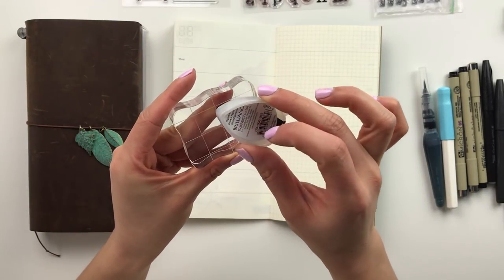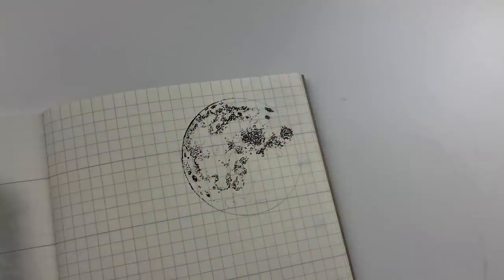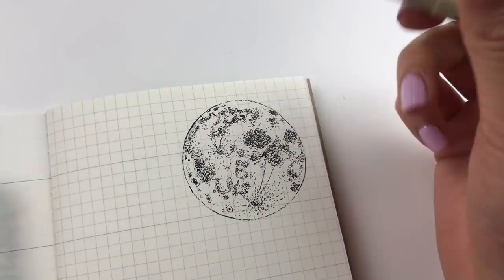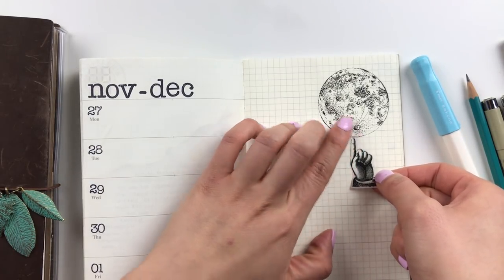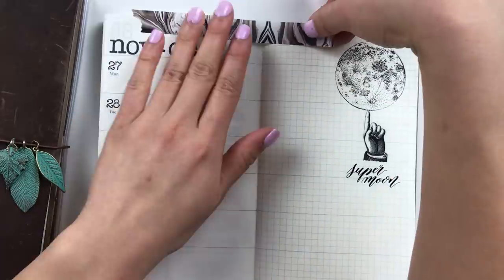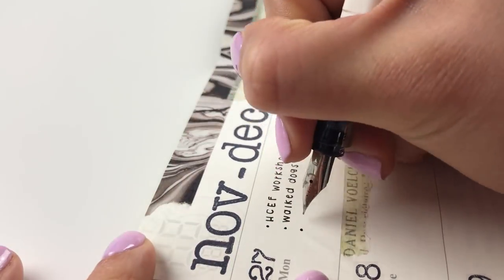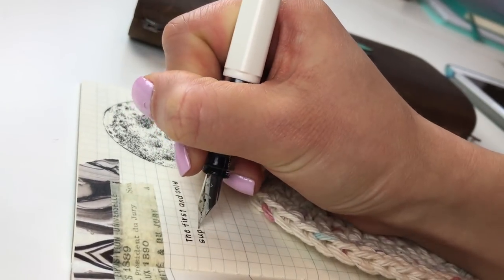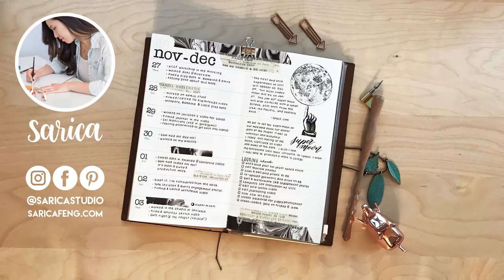Journal With Me · Drawing the Moon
Did you get to see the moon last week? It was SUPER amazing! 🌚🌝

Stampendous Small Typewriter Alphabet Stamp Set
Inkadinkado Clear Small And Medium Blocks
Brilliance Fast Drying Pigment Ink in Graphite Black
Pilot Kakuno Fine Nib Fountain Pen
Avery Clear Full-Sheet Shipping Labels
Brause EF66 Nib

MY ART JOURNAL:
Traveler's Notebook Cover & Blank Insert
Free Diary Weekly and Memo (refill 019)
Grid Notebook (refill 002)
Connection Bands (refill 021)
Craft File Folder (refill 020)
Clear Zipper Pocket (refill 008)
Leaf Charms

VIDEO & AUDIO EQUIPMENT:
Canon Rebel T5i
Canon 24mm lens
Sigma 18-35 Art lens
Vanguard Alta Pro Tripod
Blue Snowball Mic
iPhone 7
Phone Tripod